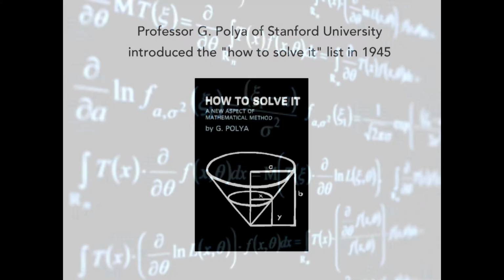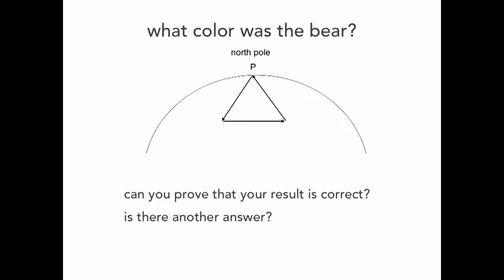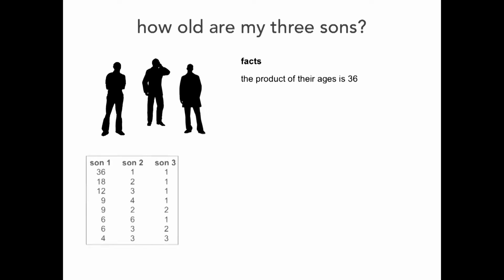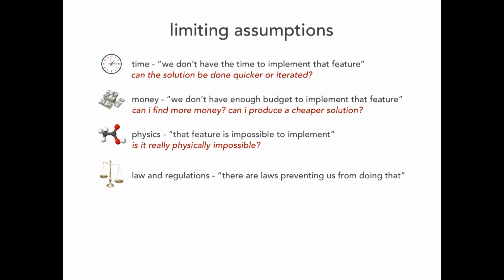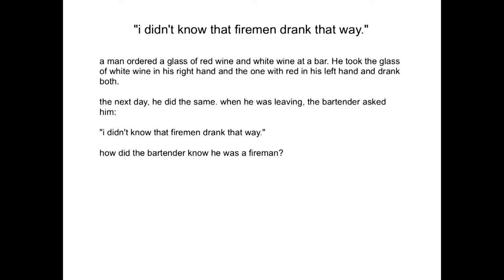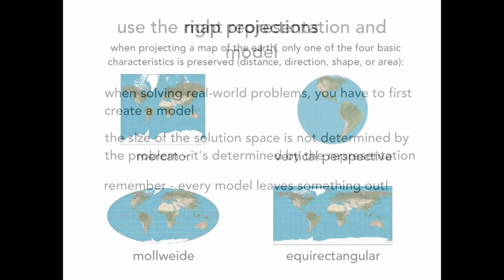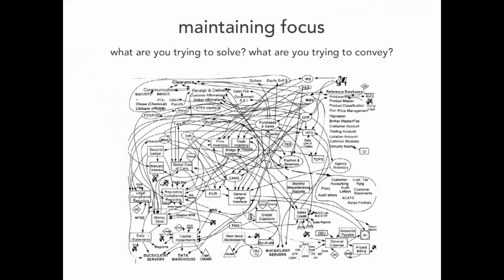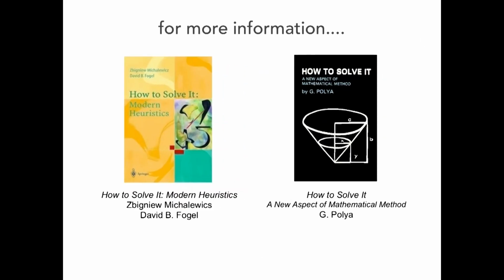05 Problem Solving